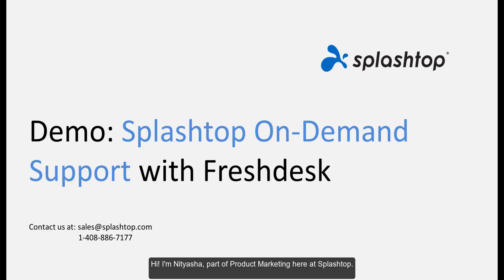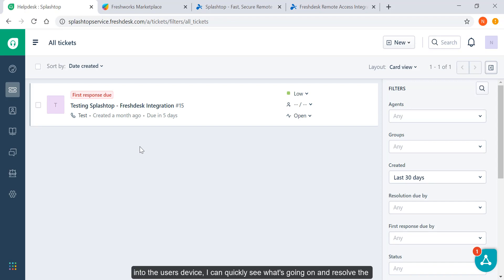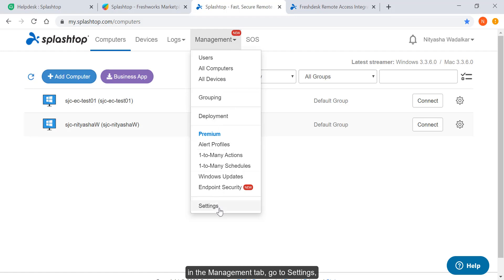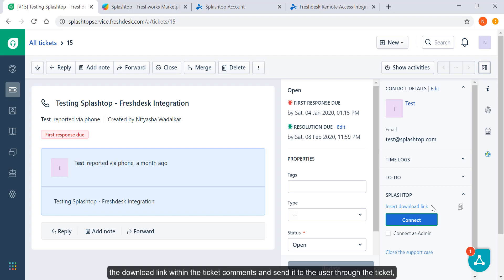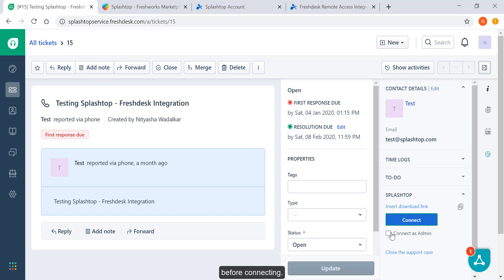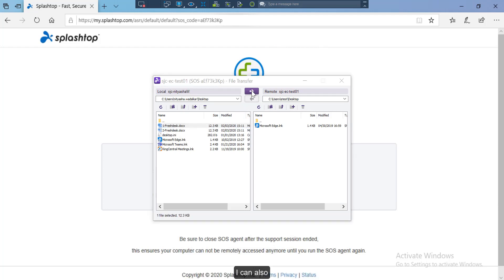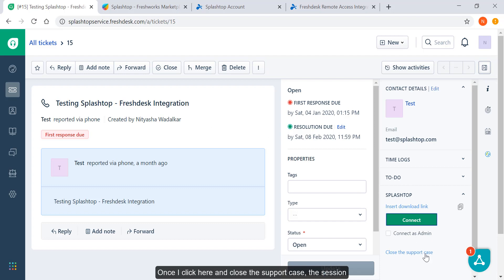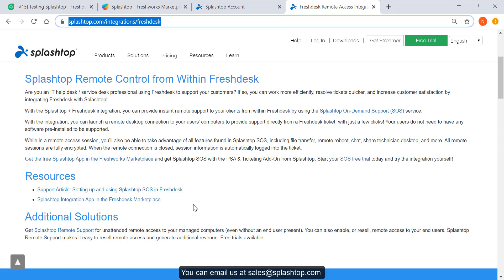Splashtop SOS with Freshdesk Demo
Watch how Splashtop integrates with Freshdesk, allowing you to remote on-demand into your end-user Windows and Mac computers from within the ticket without any installation. You can view multiple monitors, transfer files, record sessions, chat and much more! After the remote connection is closed, session details are populated automatically within the ticket. You can also remote view iOS and Android device screens in real time to assist mobile users and even remotely control many Android devices.